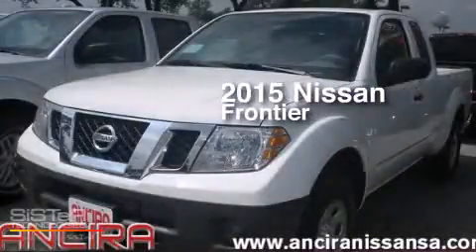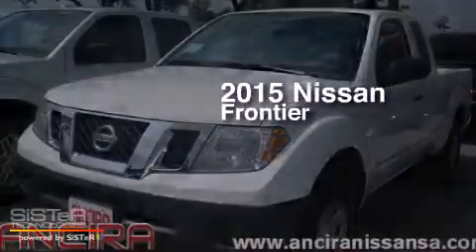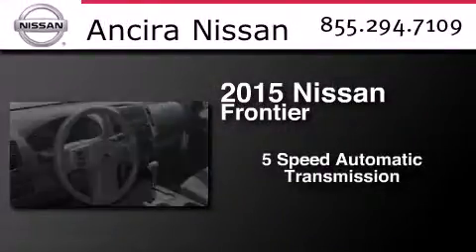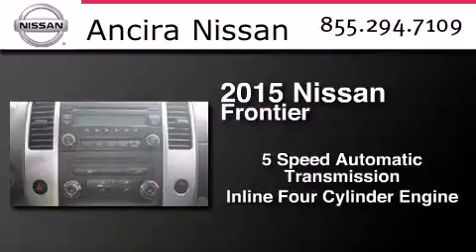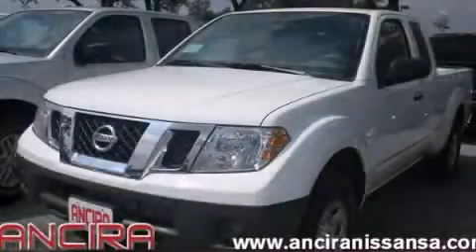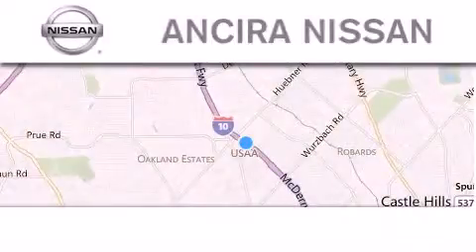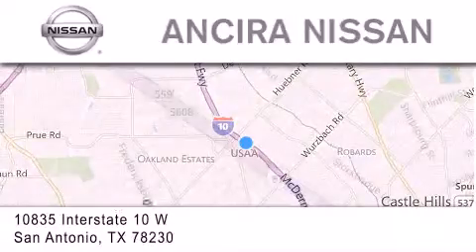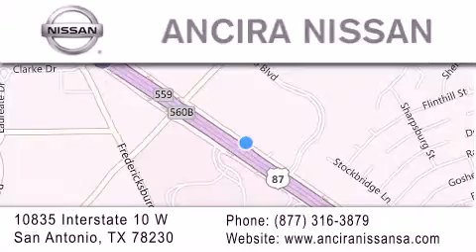New 2015 Nissan Frontier San Antonio | Austin TX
We have been honored to serve the San Antonio TX area , we promise that your experience at our dealership will exceed your expectations ! Year : 2015 Make : Nissan Model : Frontier Engine : 2.5L 4 cyls Trans . : Automatic 5-Speed Exterior : Glacier White Interior : Steel w/Cloth Seat Trim Stock : 711527 Ancira Nissan 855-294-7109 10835 Interstate 10 West San Antonio , TX 78230